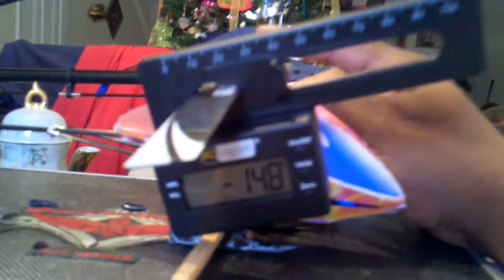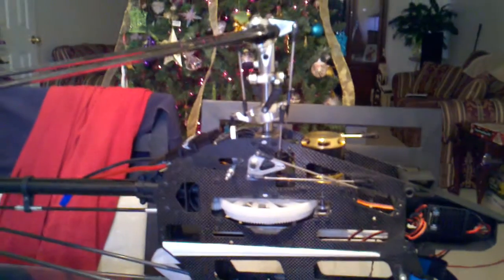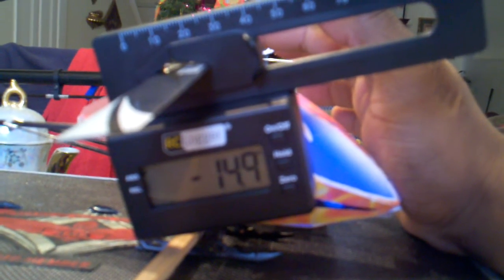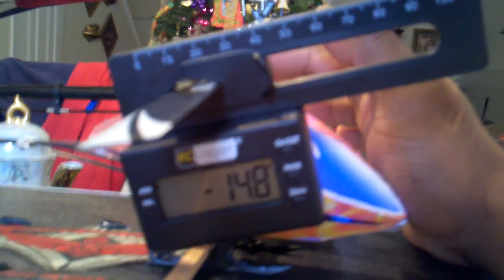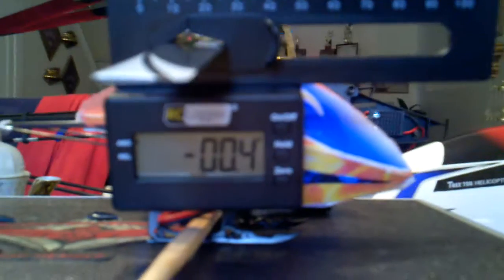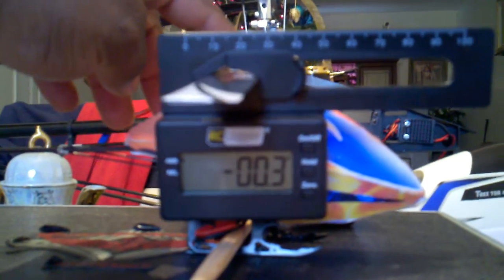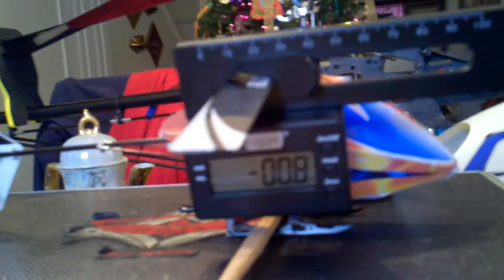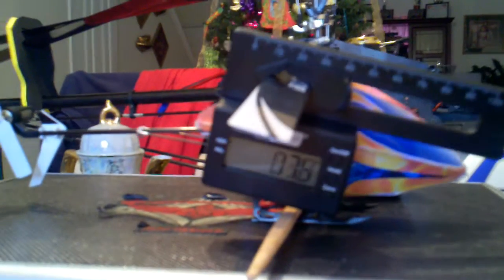Mcpx using a digital pitch gauge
Digital pitch gauge for the use with the mcpx to the 90 size helis.  It does pitch, aileron and elevator. It cost $40 bucks and you can get it Be Blessed.